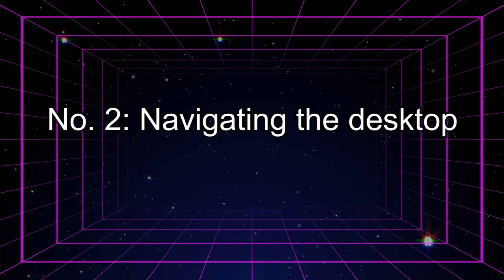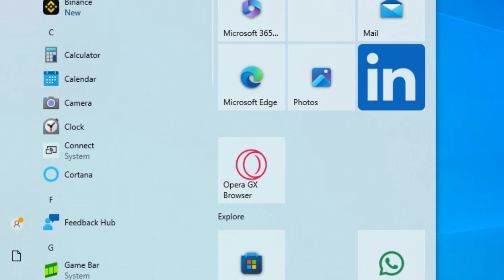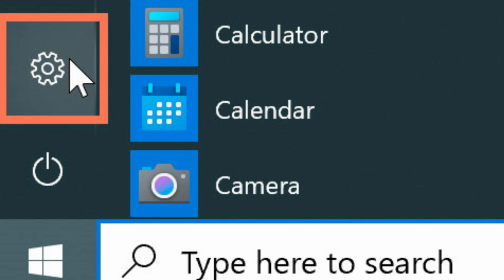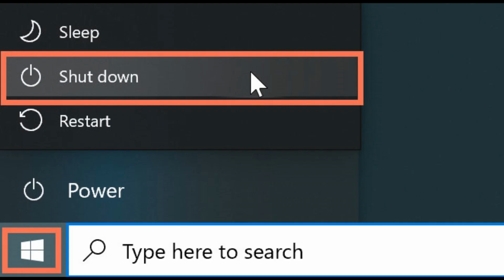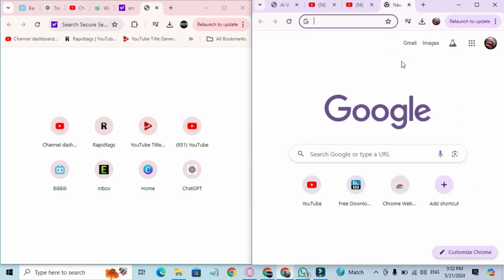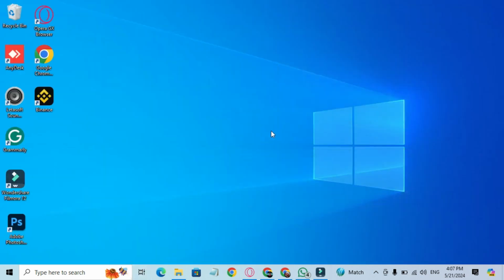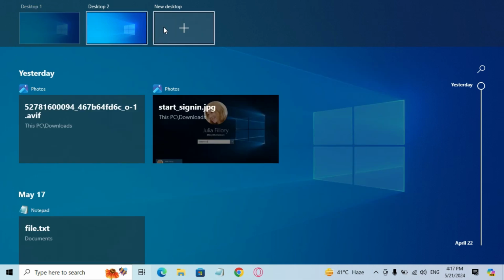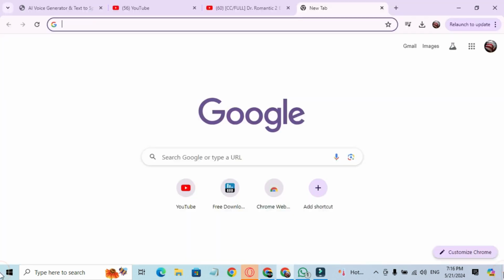How To Get Started With Windows 10 in Under 10 Minutes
Are you new to Windows 10 and looking to get started quickly? In this video, "How To Get Started With Windows 10 in Under 10 Minutes," we provide a step-by-step guide to help you navigate the essentials of this powerful operating system.

Join us as we cover everything from setting up your user account, customizing the Start menu, connecting to Wi-Fi, to exploring the Microsoft Store. Whether you're a complete beginner or just need a refresher, this quick tutorial will equip you with the basic skills necessary to make the most out of Windows 10.